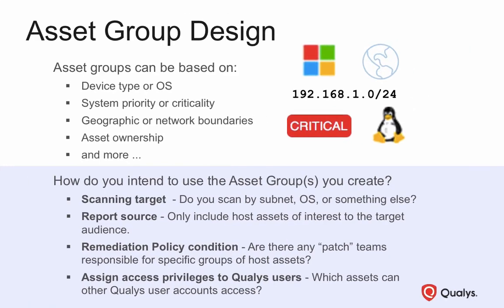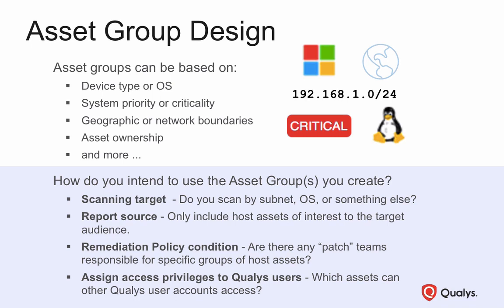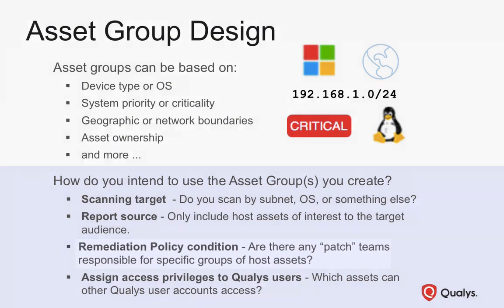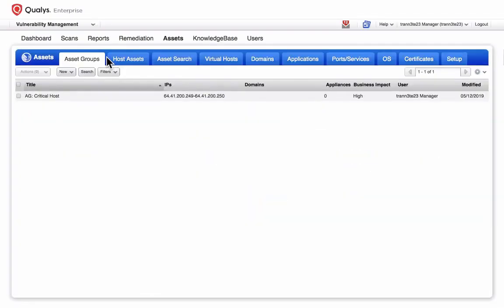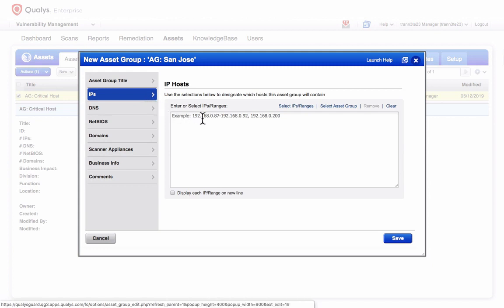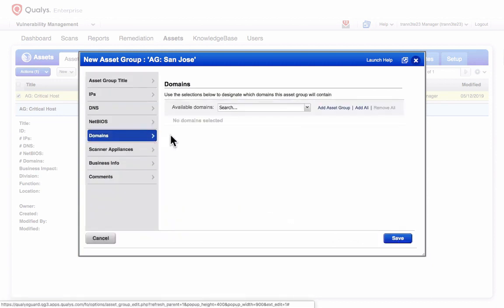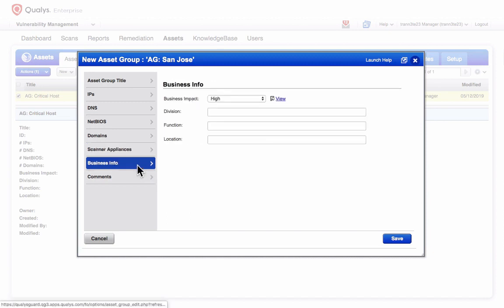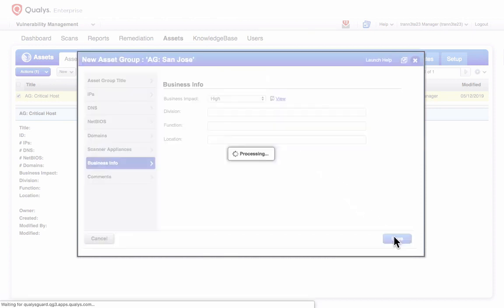12 Asset Groups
Welcome to our tutorial on managing asset groups in Qualys! In this video, we'll explore how to efficiently organize and utilize asset groups to streamline your vulnerability management process.

In this video, you will learn:

The concept and benefits of using asset groups in Qualys
How to create, modify, and delete asset groups
Strategies for effectively grouping assets based on criteria like location, department, or risk level
Leveraging asset groups for targeted vulnerability assessments and remediation
Best practices for maintaining and updating asset groups over time
By the end of this video, you'll be equipped with the knowledge to optimize your vulnerability management efforts through strategic use of asset groups in Qualys.